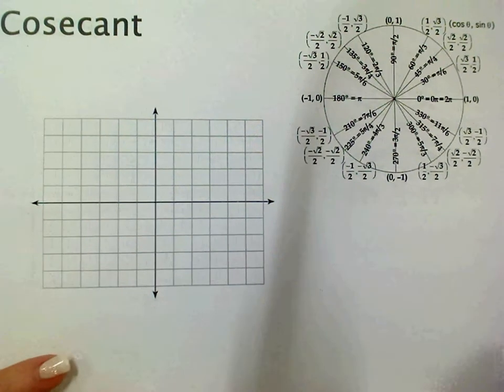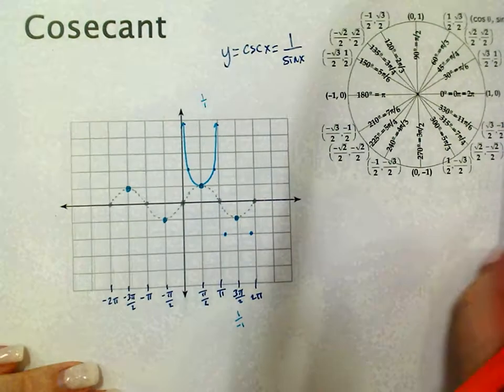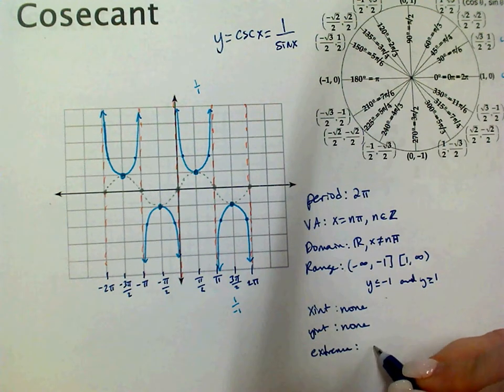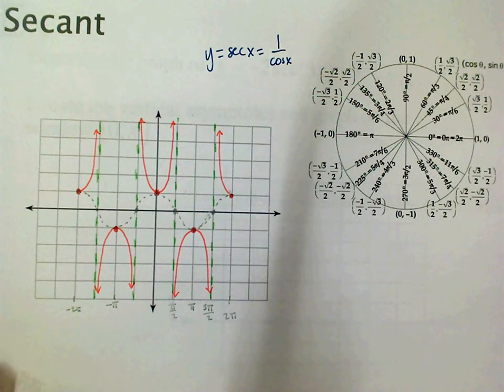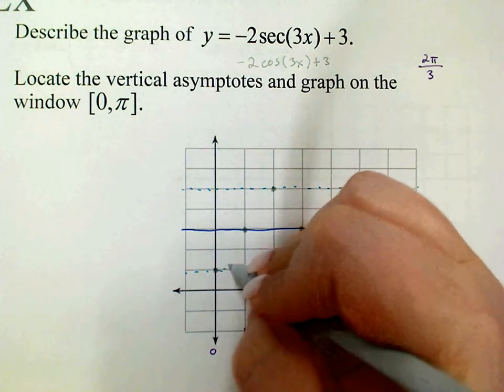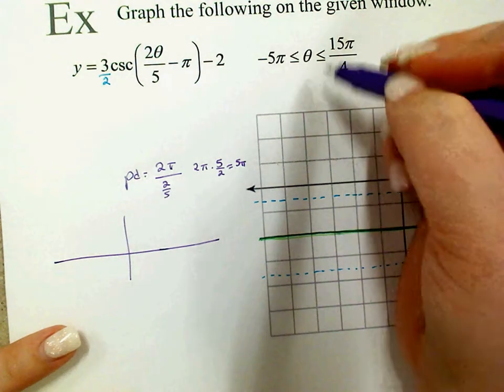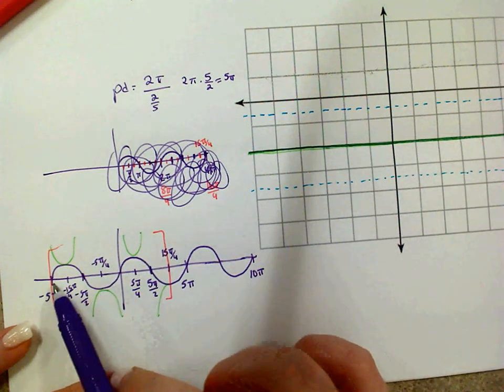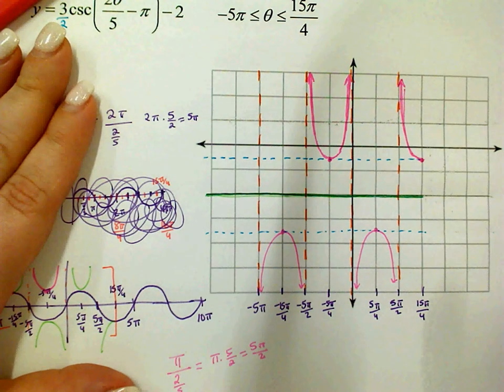4.6 Graphing Cosecant and Secant 2 15 19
On the second example, I changed the amplitude to 3/2 from 3 (so change it before you graph it) and I also goofed and explored the period of 2pi before remembering that it was different.